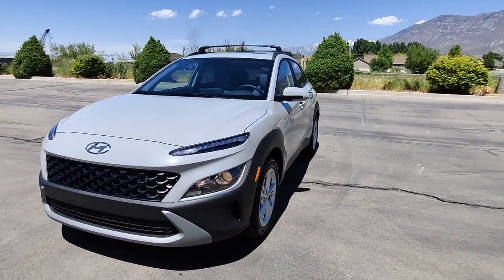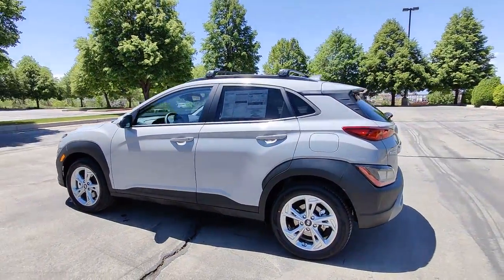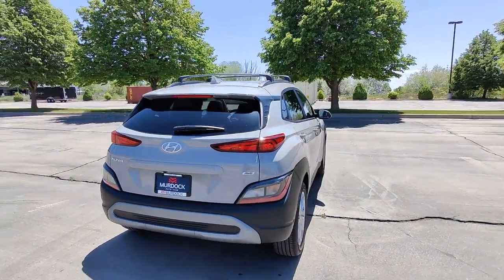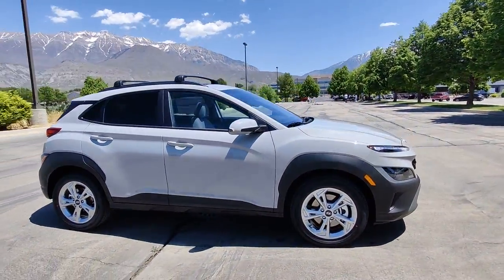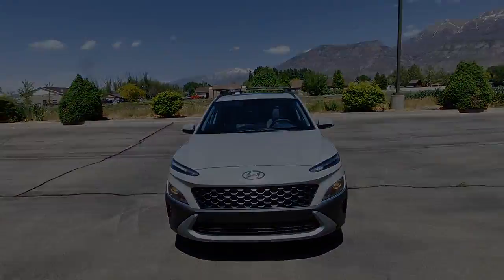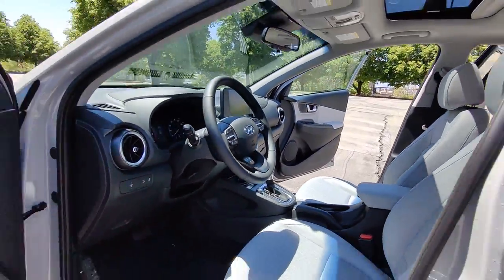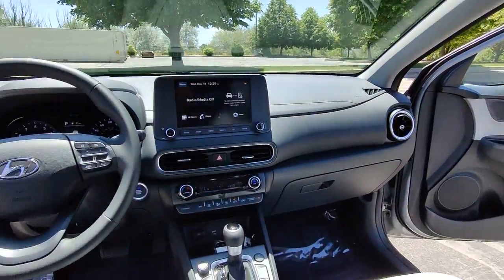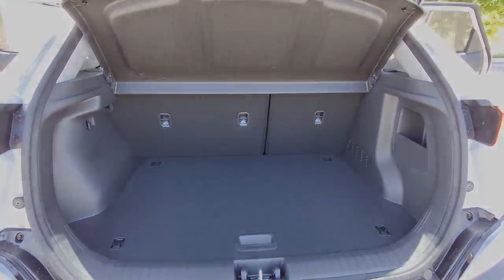2022 Hyundai Kona Lindon, Pleasant Grove, Provo, Orem, American Fork K27987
Cyber Silver New 2022 Hyundai Kona available in 452 S. Lindon Park Drive, Lindon, Utah at Murdock Hyundai of Lindon. Servicing the Lindon, Pleasant Grove, Provo, Orem, American Fork, UT area.

452 S. Lindon Park Drive